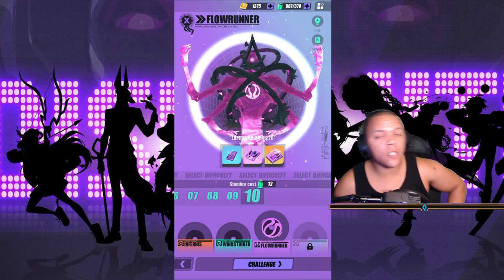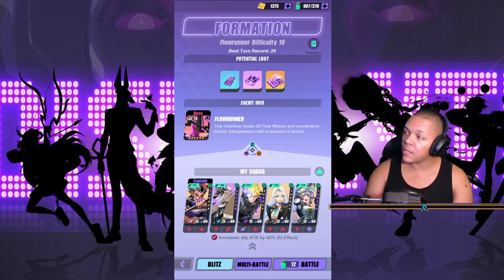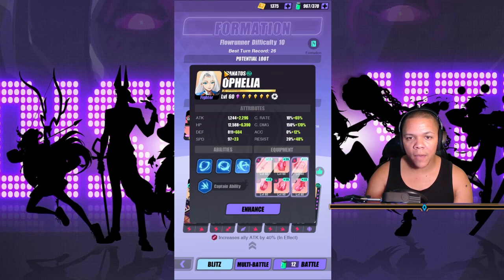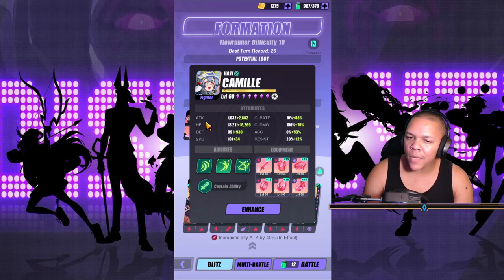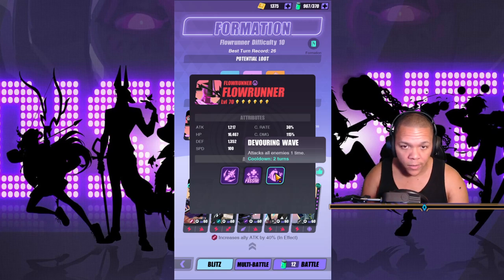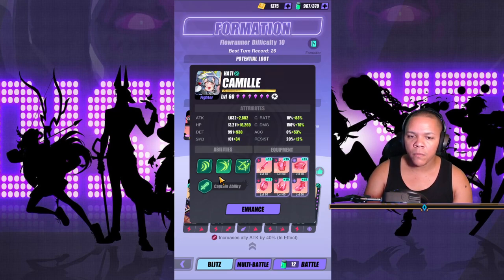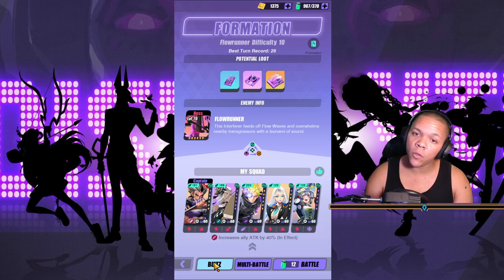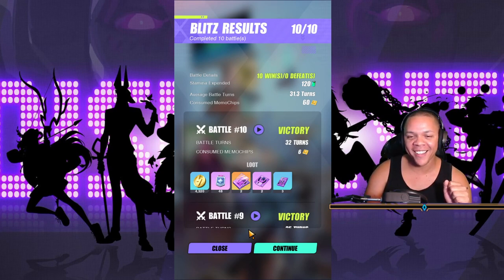Dislyte | Flowrunner 10 in 30 Turns